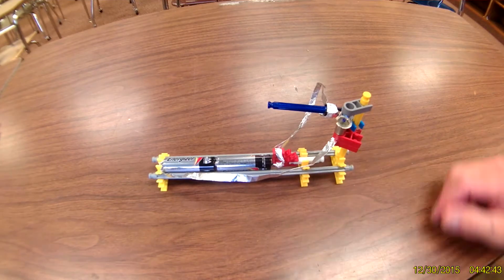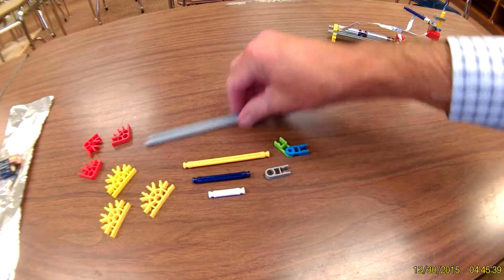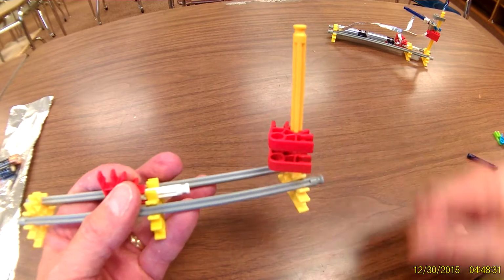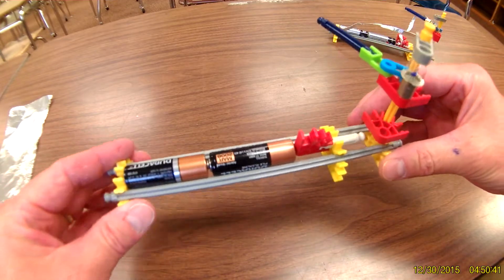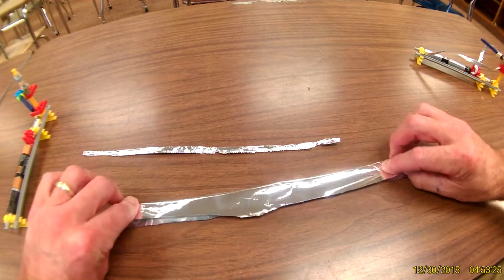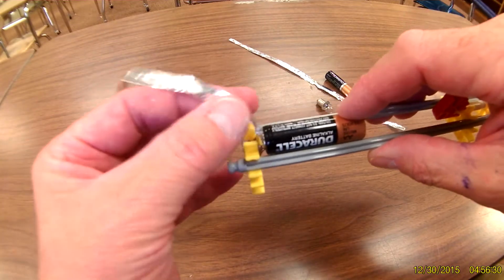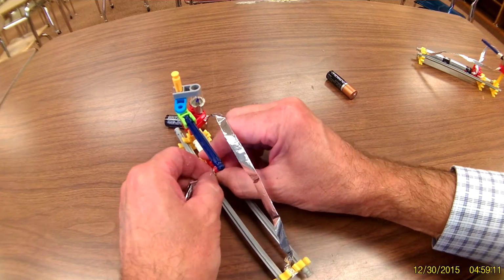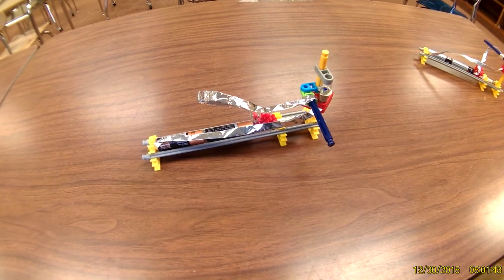#13 KNEX LIght Instructions